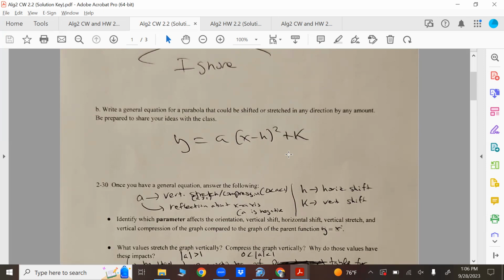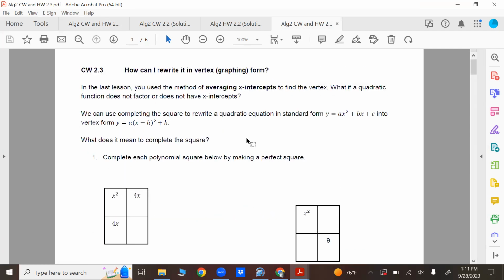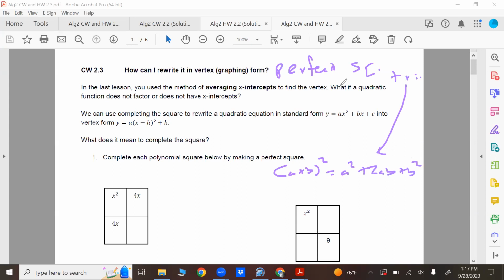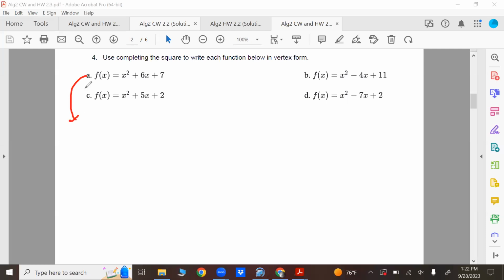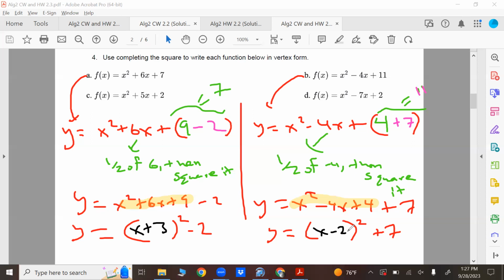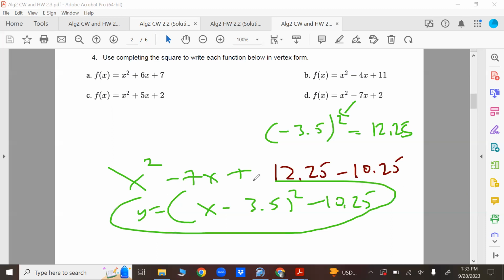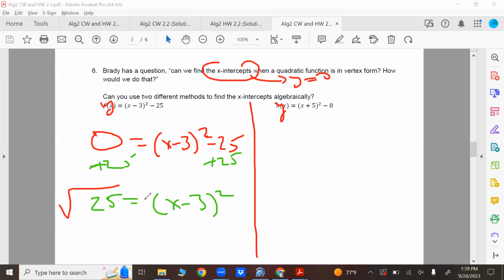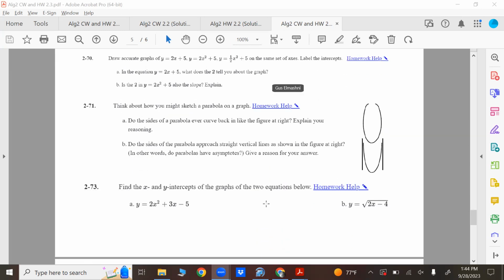Algebra 2 Section 2 3 Fall 2023